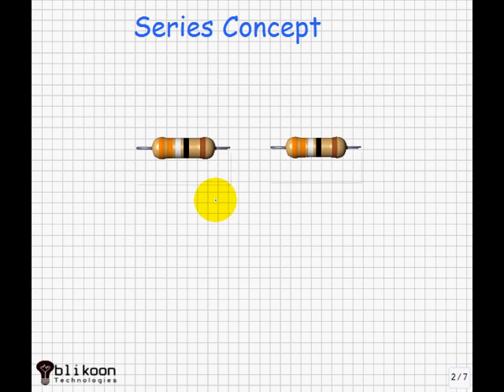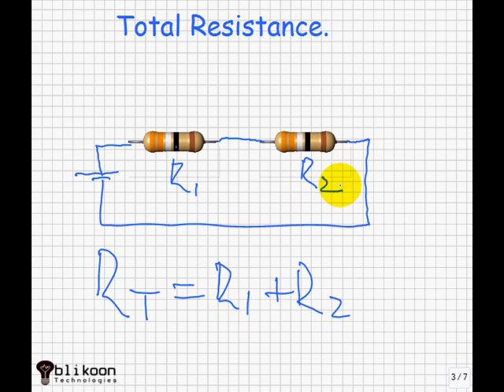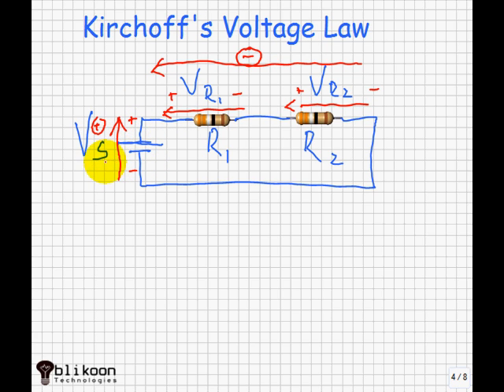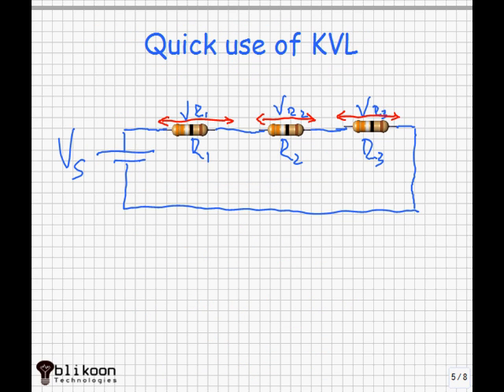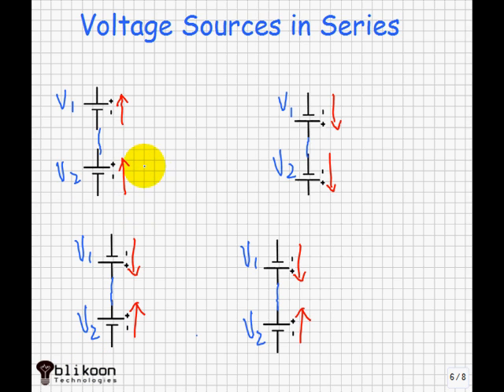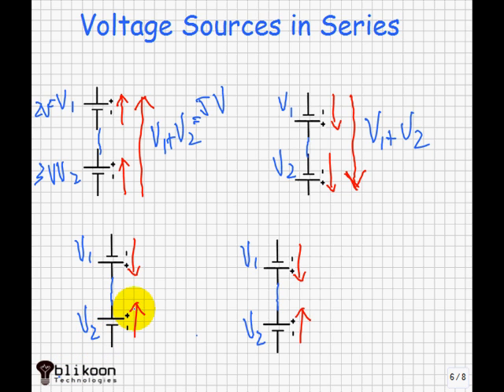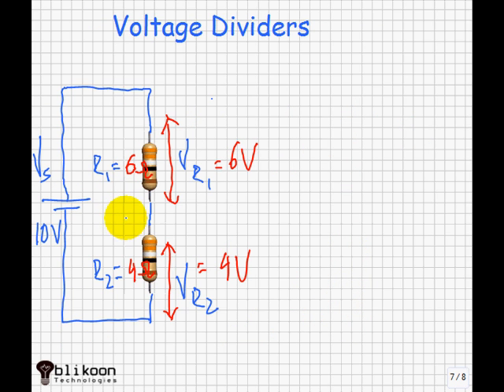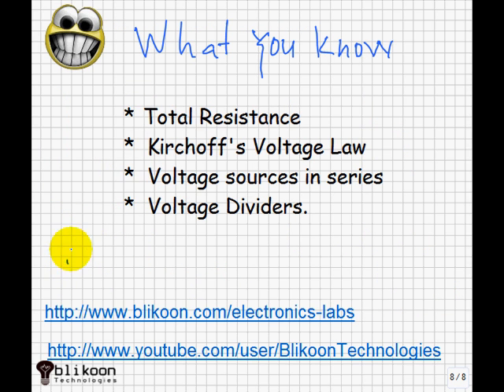Series Circuits and Kirchoff's Voltage Law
The concepts of series circuits are explained in an easy to understand way.Along the way you learn to compute the total resistance,see Kirchoff's Voltage Law ,Voltage Dividers and learn to deal with multiple power supplies in a circuit.

for more